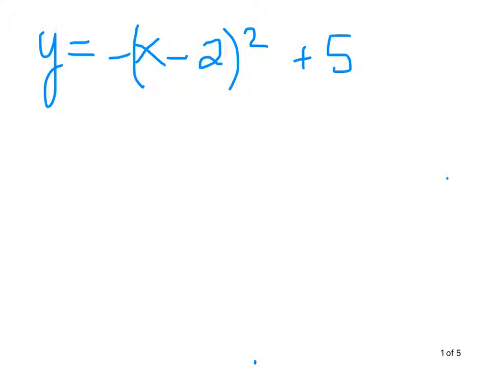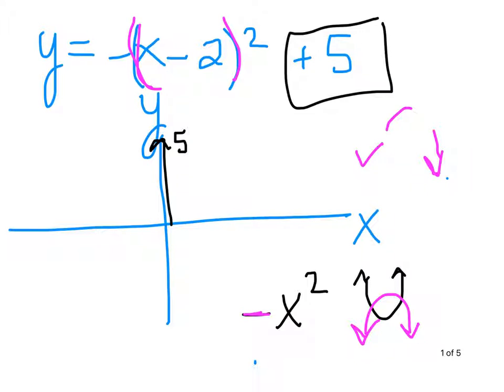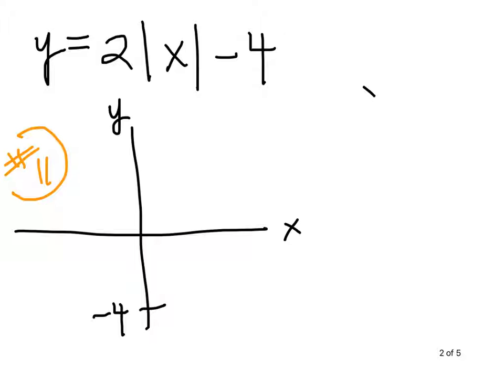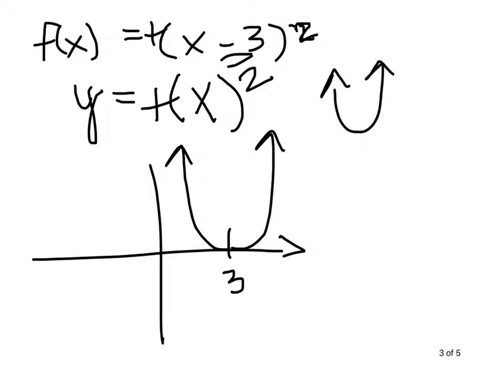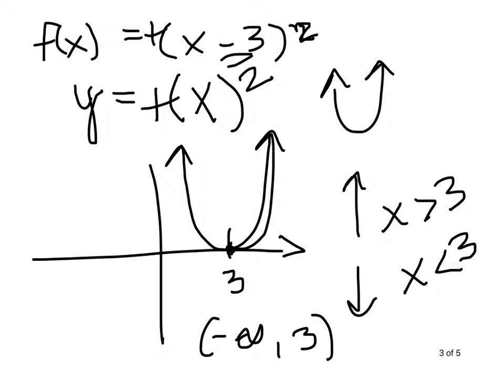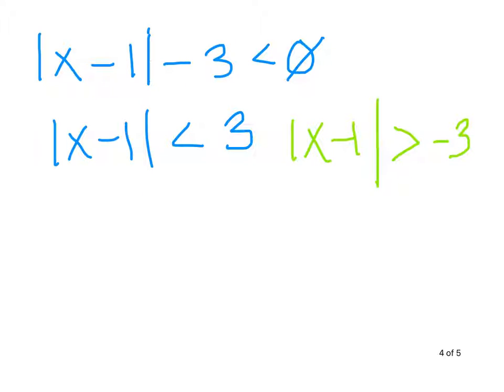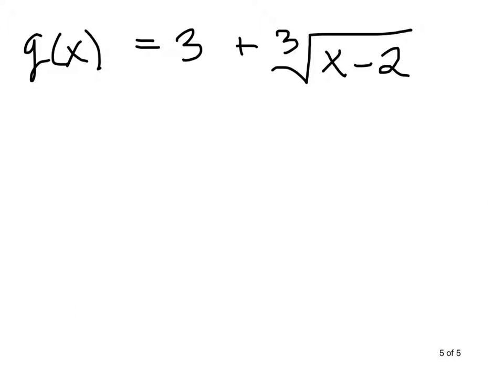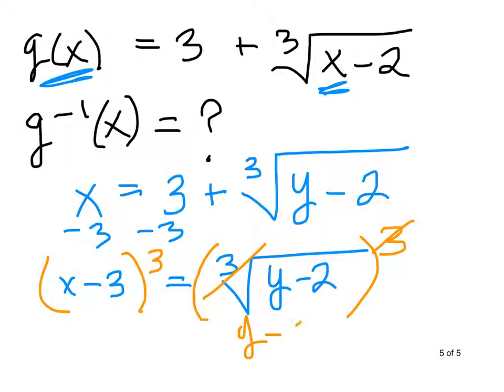Aziz’ chapter 2 exam 1 review